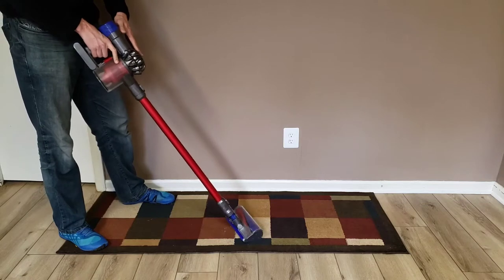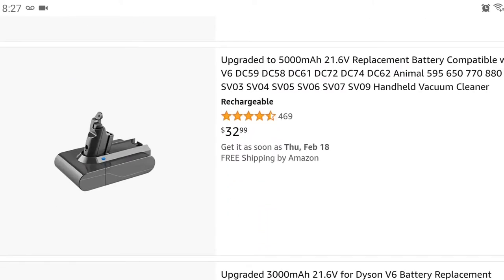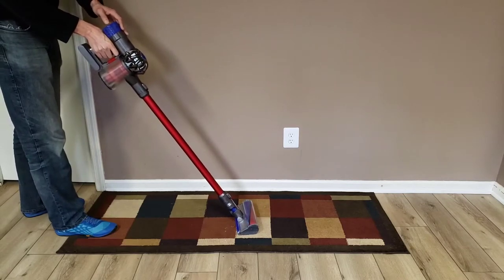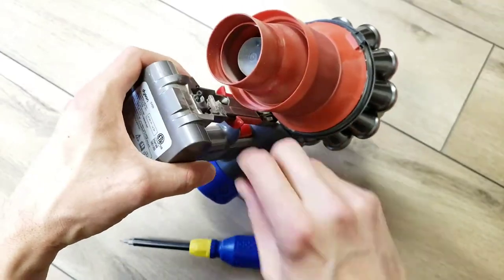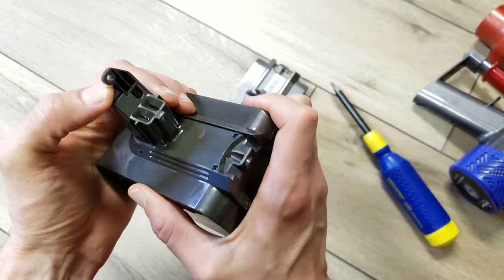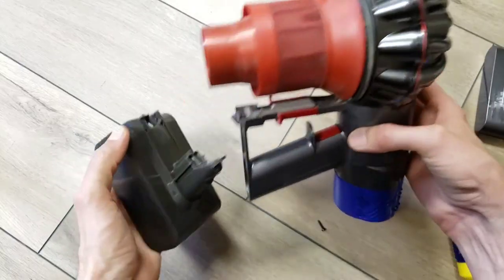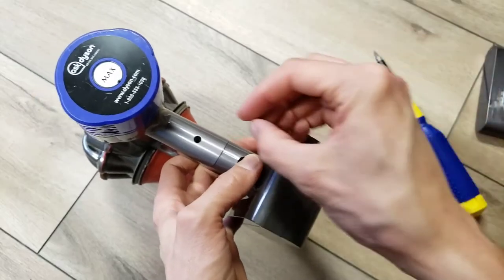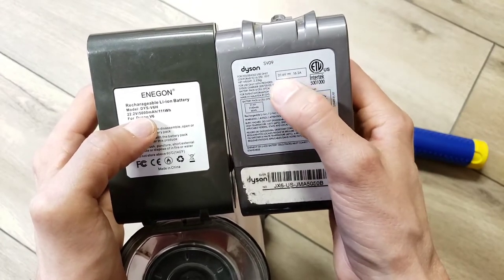Double the Runtime of Dyson Cordless Vacuum Cleaner using a 2X Capacity Battery to Increase Power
In this video, we'll discover how to double the runtime of a Dyson Cordless Vacuum Cleaner like the V6, V7, or V8 models.
My Dyson V6 battery was dying and I could only do a little bit of vacuuming before needed to charge again. Since I needed to replace the battery, I was excited when I discovered this double-capacity battery. I believe that this should be an option that Dyson provides.

▶ UPDATE! Watch this video to see my updated review of the Dyson V6 double capacity battery and an easy solution to a common problem with that battery.

▶ Watch this video to see how I made a quick change clip for a standard size battery to hot swap batteries like you would with a cordless drill

▶ Double Capacity V6 Battery W/ Wall Mount
▶Double Capacity Dyson V6 Battery (LASICA brand seems to have better reviews)
▶ Double Capacity Dyson V6 Battery (ENEGON brand used in this video)
▶ Wall Mount for V6 Double Runtime Battery

▼ The double-capacity battery is also available for the V8.
▶ Double Capacity V7, V8 Battery
▶ Double Capacity Dyson V8 Battery
▶ Wall Mount for V8 Double Runtime Battery

Since the double capacity battery is physically thicker, you will need a new wall mount that is compatible with the double runtime battery. This wall mount has worked great